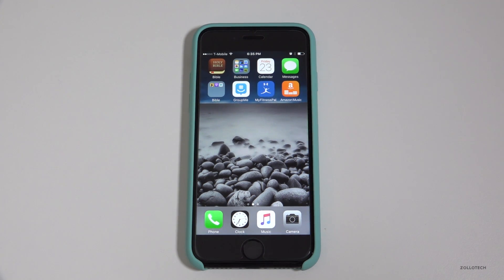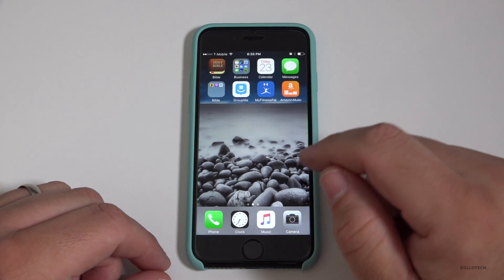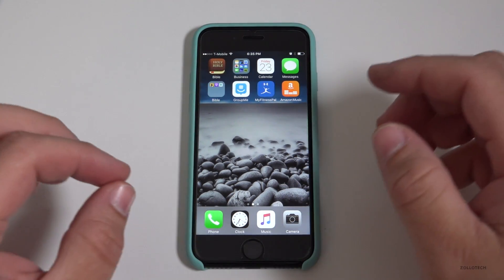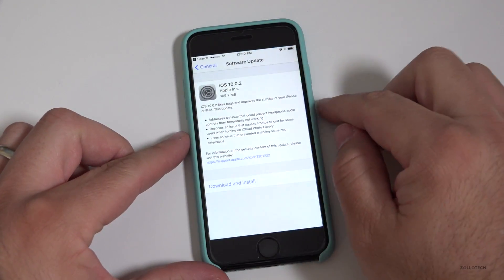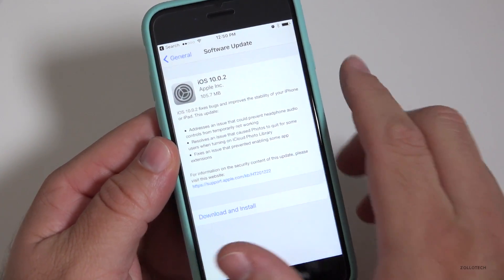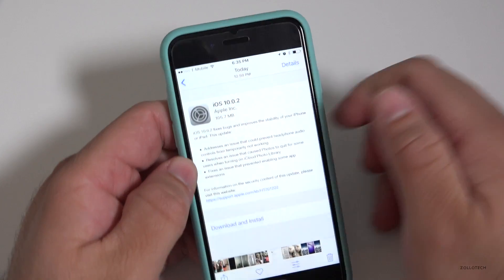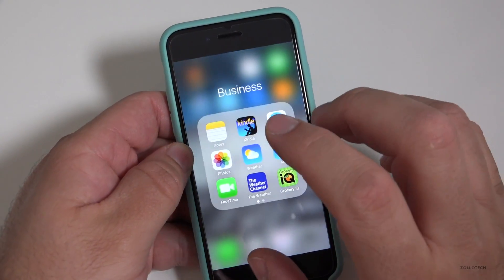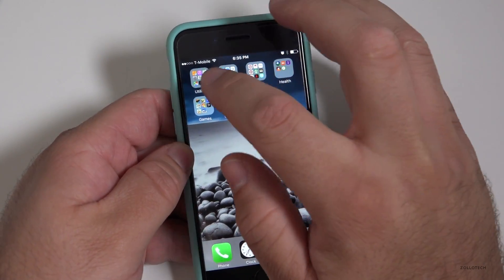iOS 10.0.2 is Out! - What's New?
I go over what's new in iOS 10.0.2 that is available now to the public.